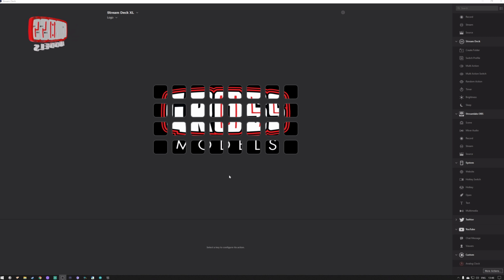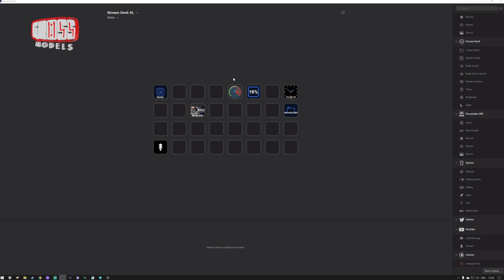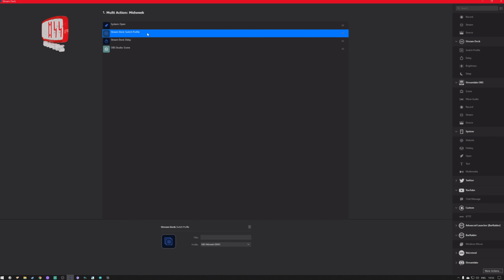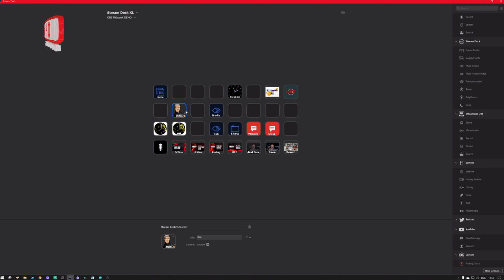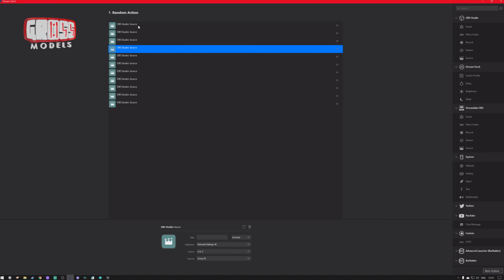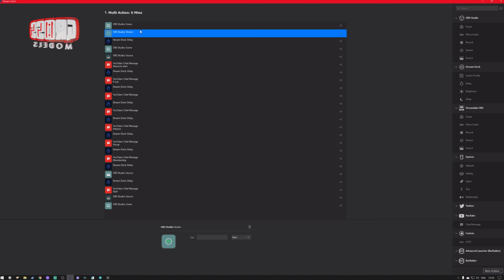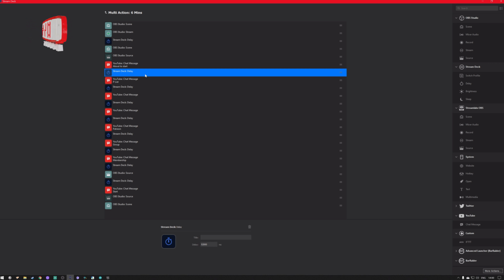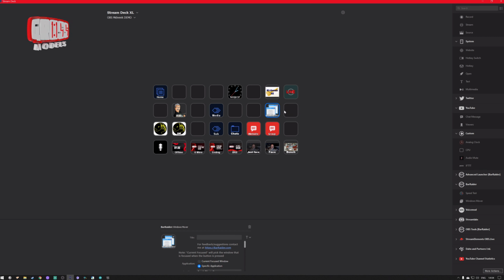Learn with Gross: Streamdeck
Looking at the Elgato Streamdeck and how I use it.